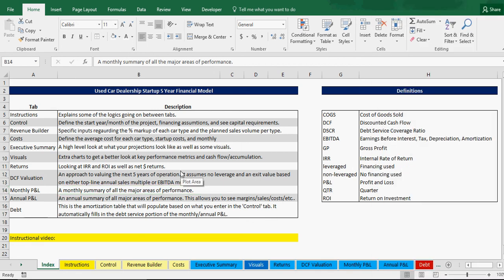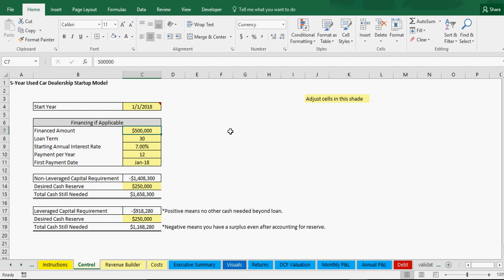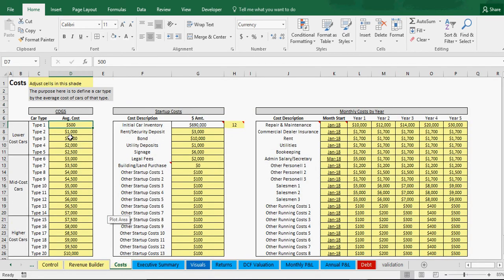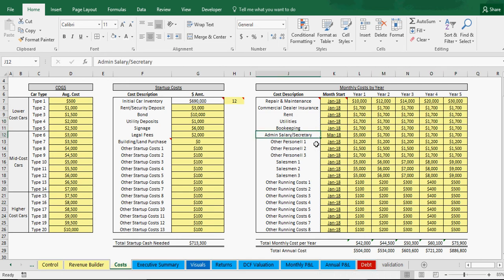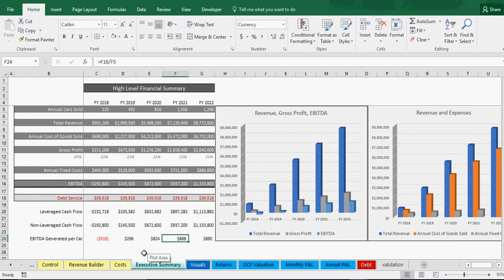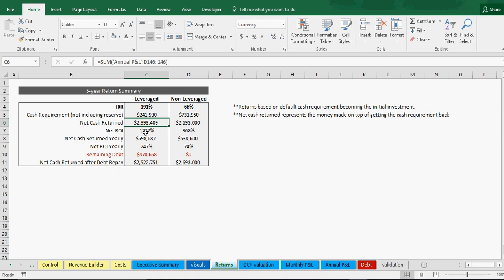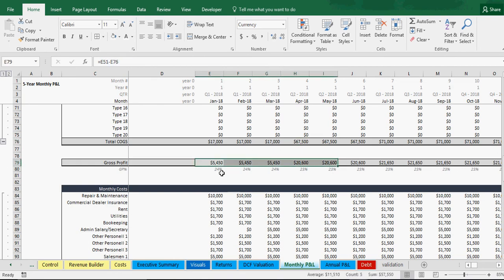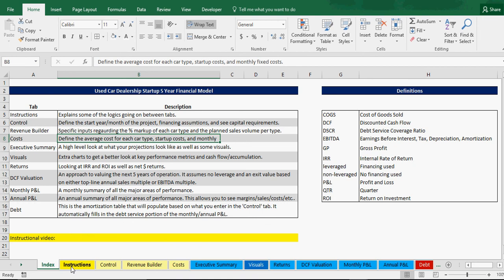Used Car Dealership: Startup 5-Year Financial Model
If you want to start a business selling used cars, this is will help. All logic and assumptions for this excel template have been done in a way to tailor specifically to someone that was planning on starting up their own used car dealership. It has lots of dynamic inputs and scenarios that you can build and visualize.